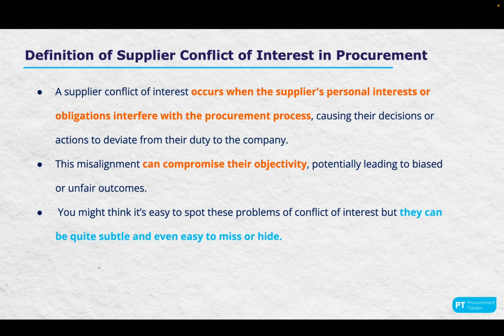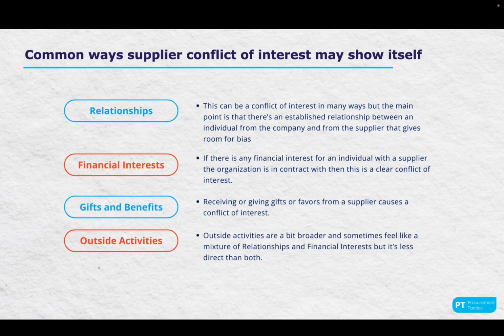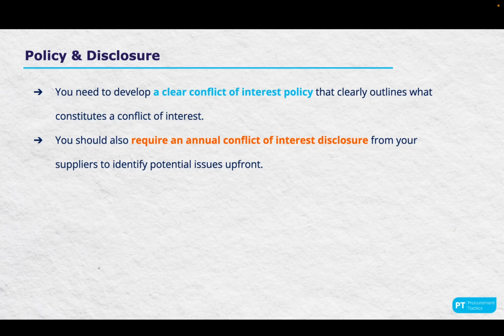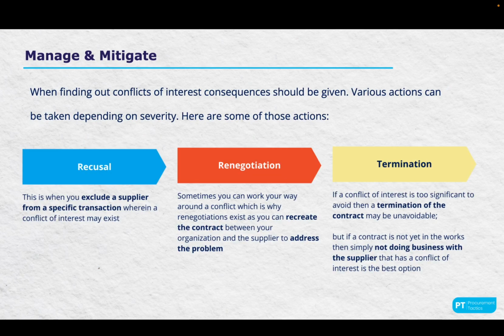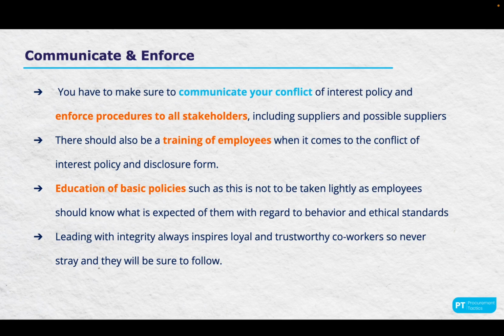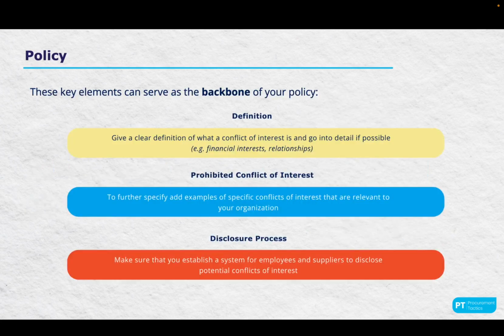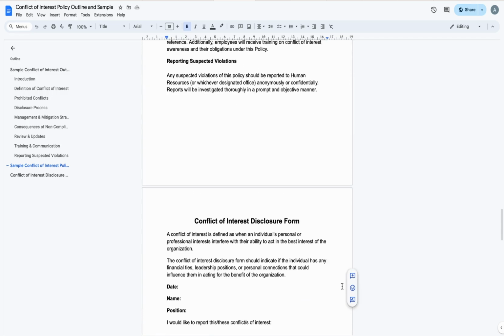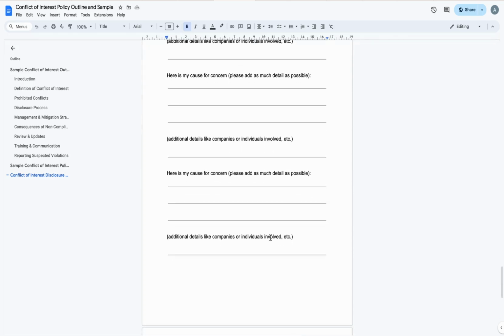Supplier Conflict of Interest Template (Tutorial Video)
Corruption, bias, and unethical practices—conflicts of interest can derail your business!

Join Alexandra Panich, Head of Product at Procurement Tactics, as she guides you through everything you need to know about managing conflicts of interest in procurement. In this video, you'll learn:

♦ What supplier conflict of interest is and why it's important 🔍
♦ How to create a robust conflict of interest policy 🛡️
♦ Steps to prevent unethical practices like corruption and bias 💼
♦ Common signs of conflicts: financial ties, relationships, gifts, and outside activities 💸

 Watch now and stay compliant in your procurement practices! ✅

📘 Learn more about procurement with our courses and templates at procurementtactics.com